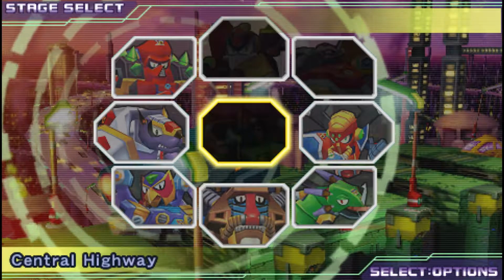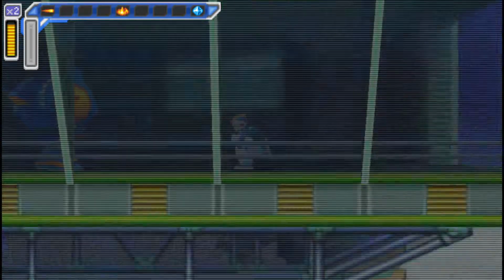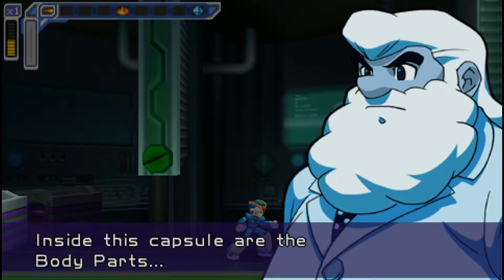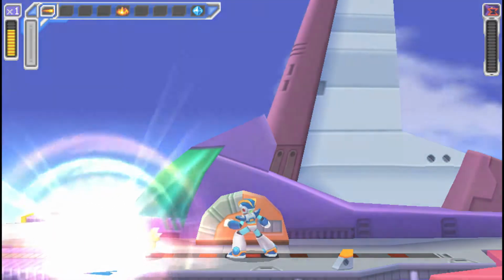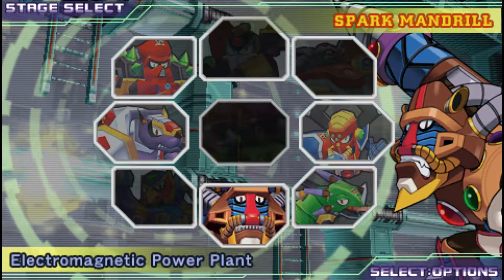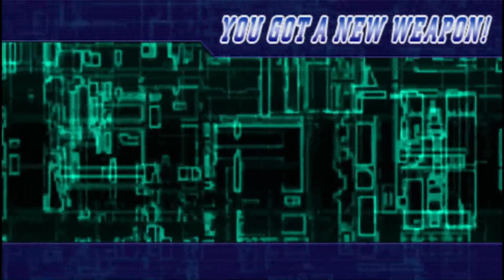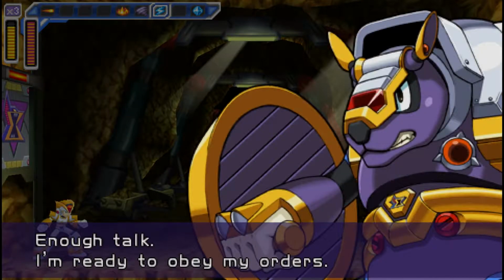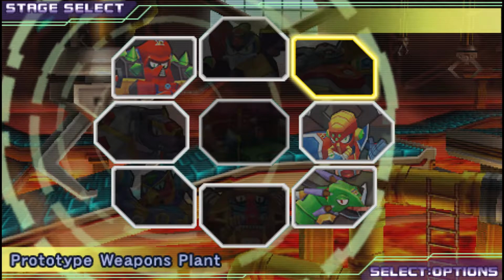Let's Play Mega Man Maverick Hunter X | Part 2 (X's Story)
We continue with our mission to stop the mavericks by heading off to the New-Type Airport, the Electromagnetic Power Plant, and the Energy Mine Ruins to face off against Storm Eagle, Spark Mandrill, and Armored Armadillo.